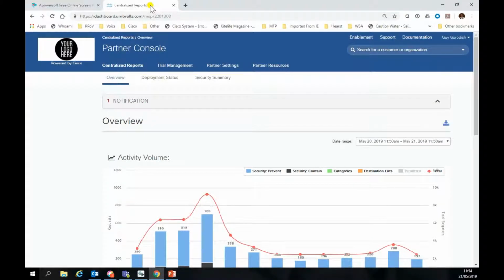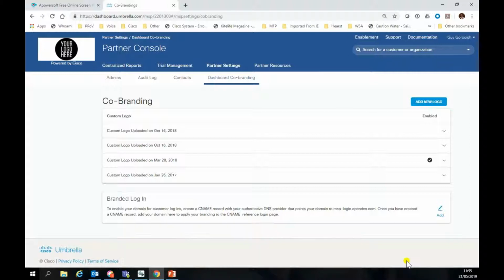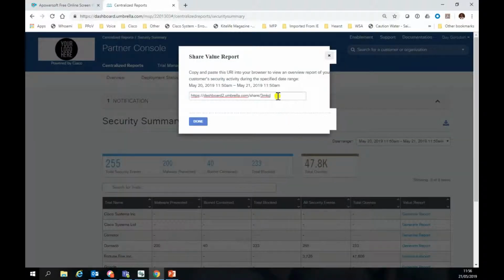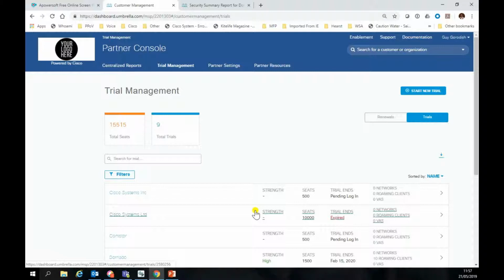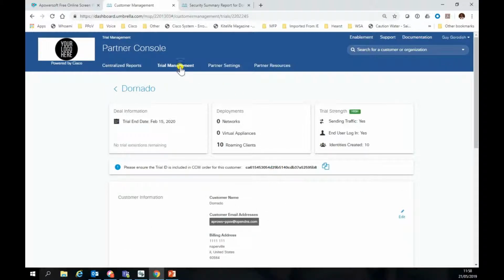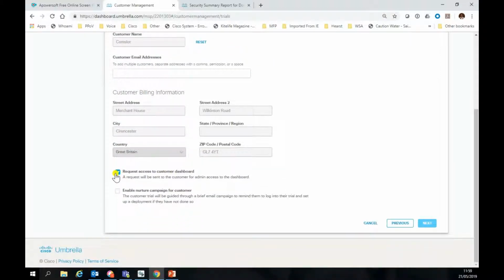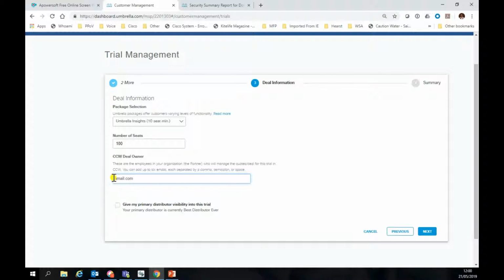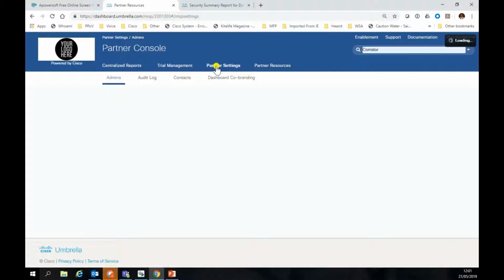Umbrella PPoV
Quick run through of the Umbrella PPoV portal